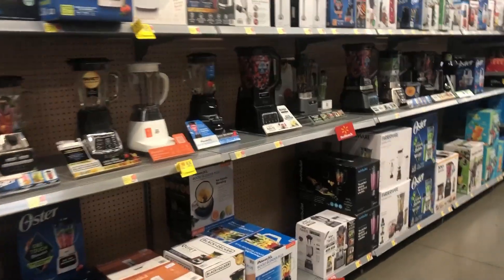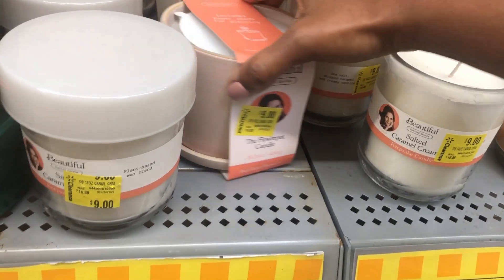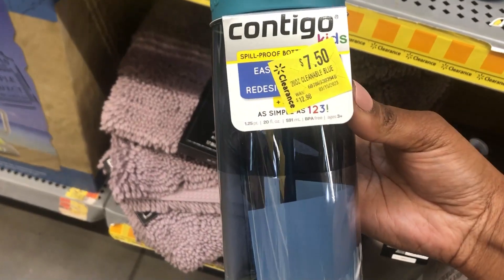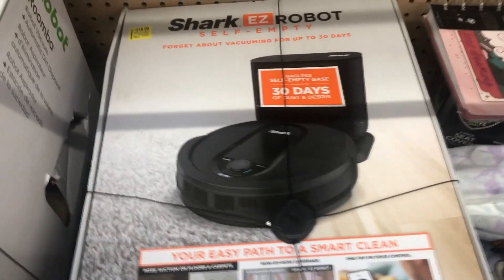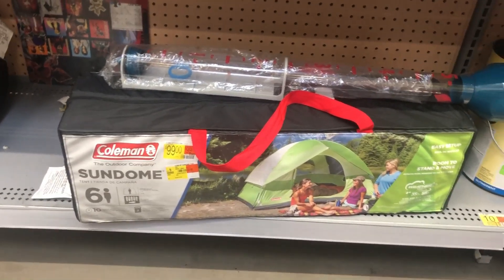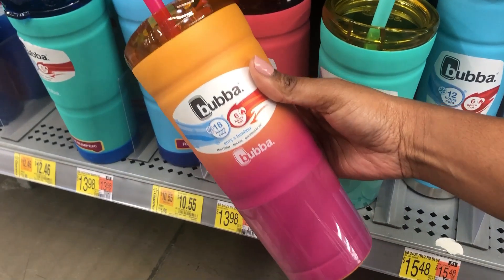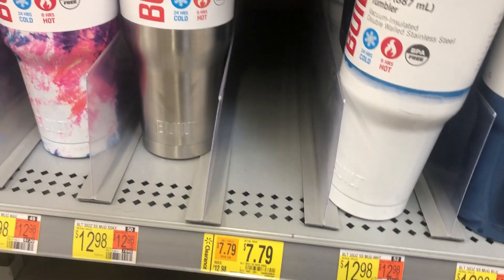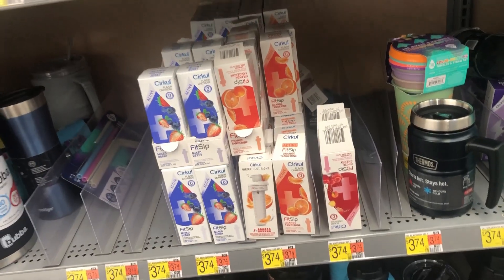✨WALMART CLEARANCE DEALS | SHOP WITH ME‼️